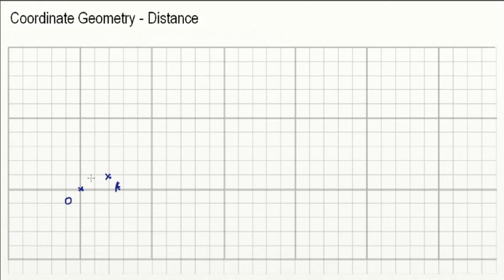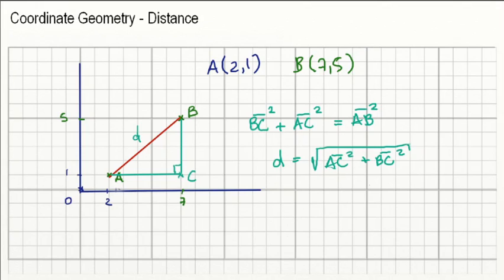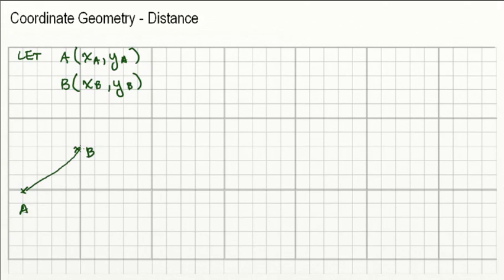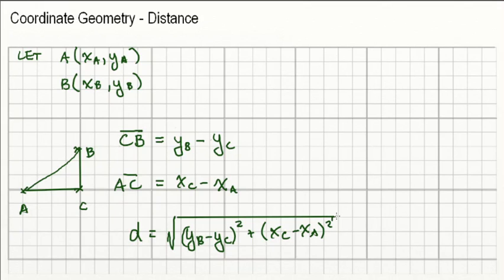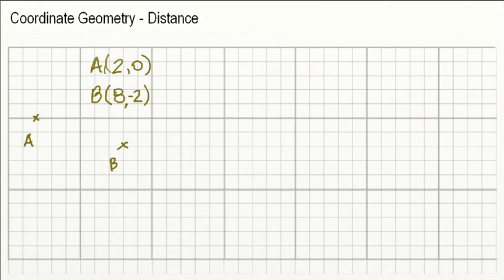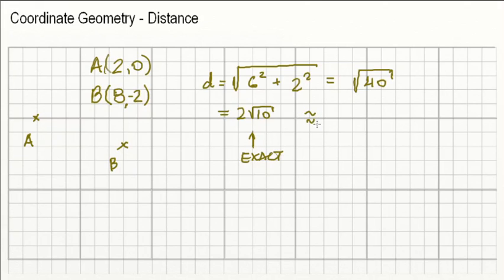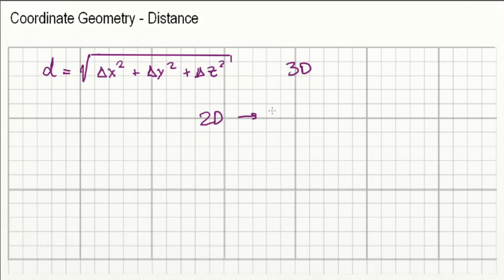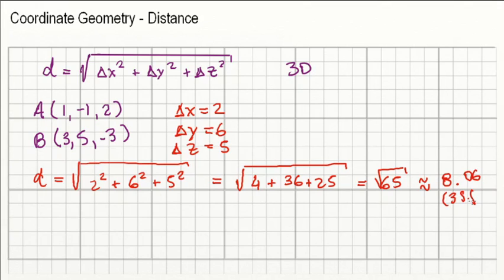Coordinate Geometry - Distance between two points 2D and 3D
IB Maths IASL